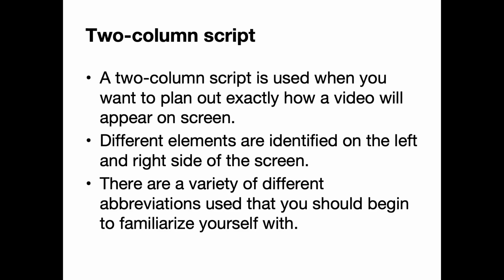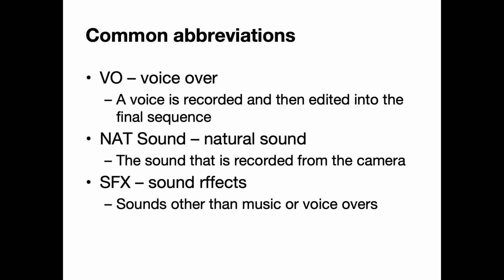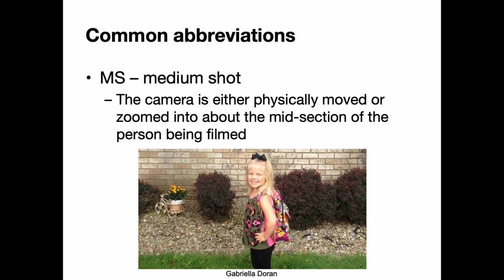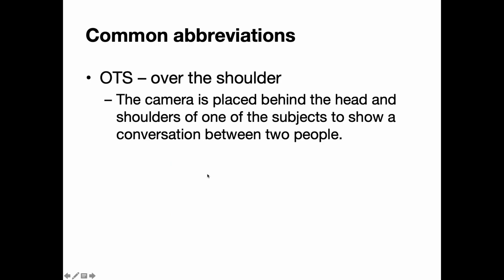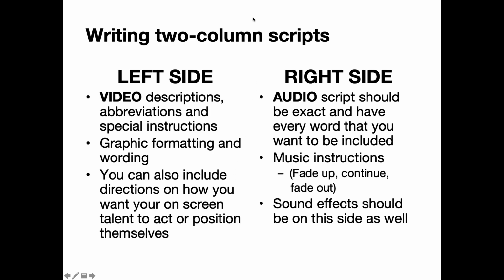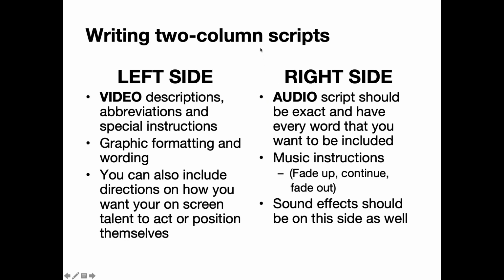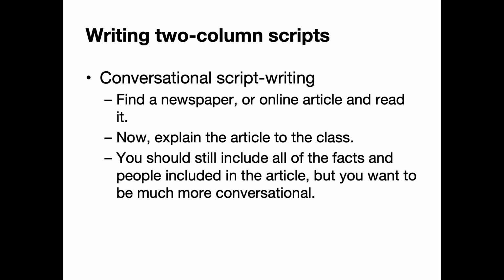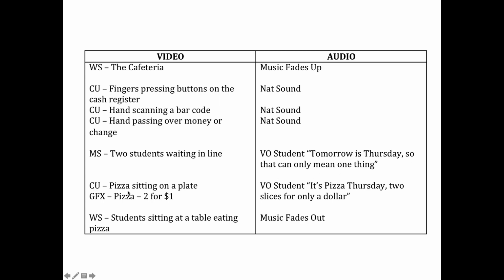Two Column Script Powerpoint Jones